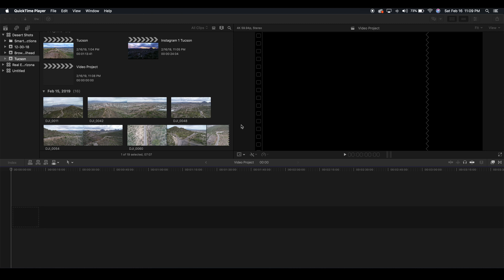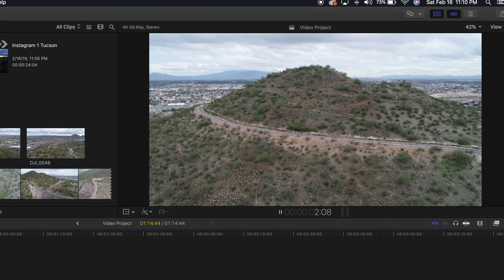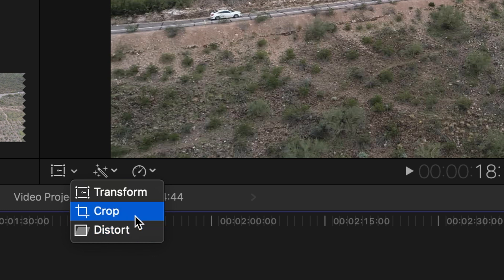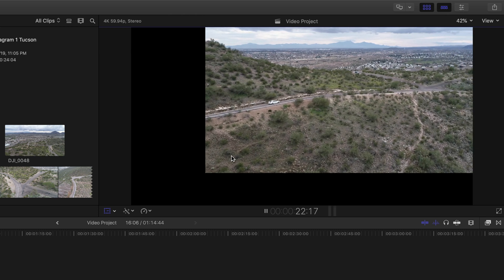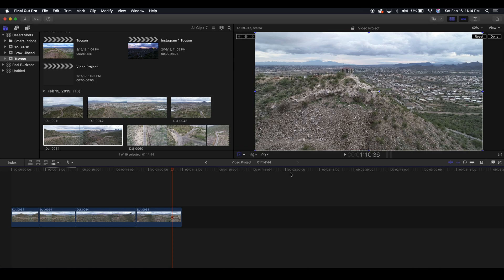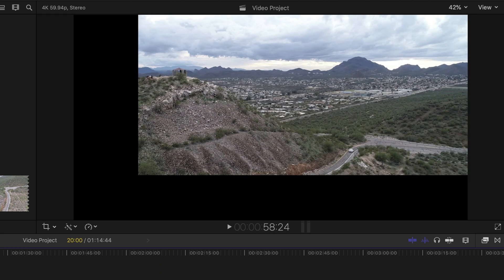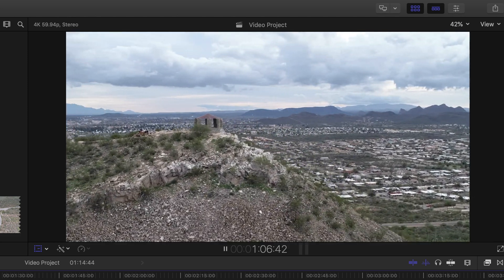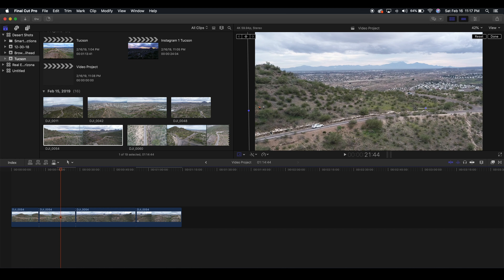How To Crop/Transform In Final Cut Pro X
In this tutorial you will learn how to crop/transform in Final Cut Pro X. This is very easy to do and is a must know if your new to editing within Final Cut.

This browser extension is the main tool I use to grow my channel and I would highly recommend it to any YouTube content creator out there.

Please consider a small donation to support the network I'm trying to build. I want this to be a place where drone pilots, photographers, filmmakers and hobbyists alike can come and get valuable information about the world of content creation and drones. Every dollar counts!